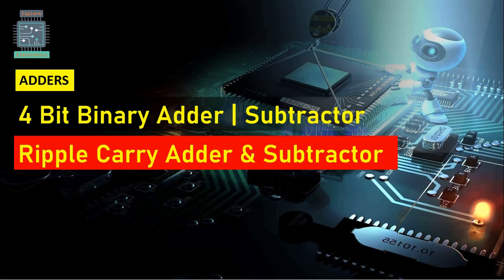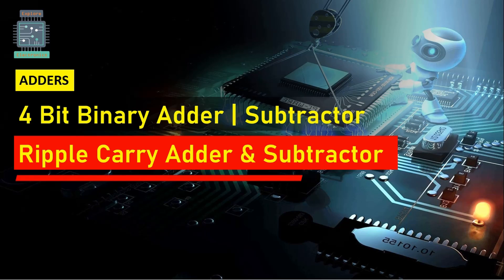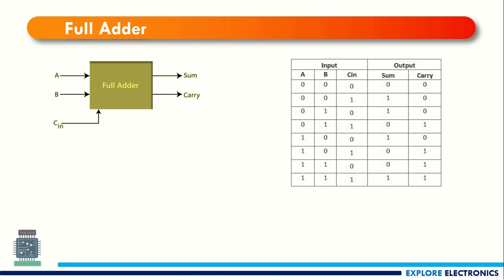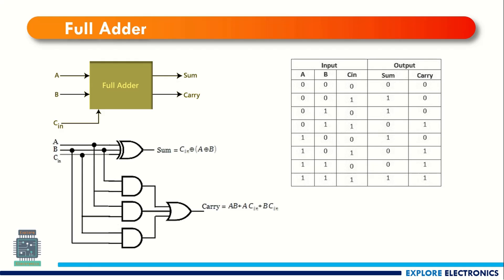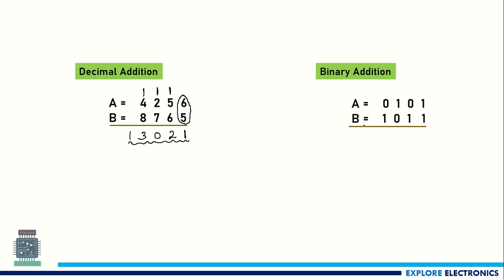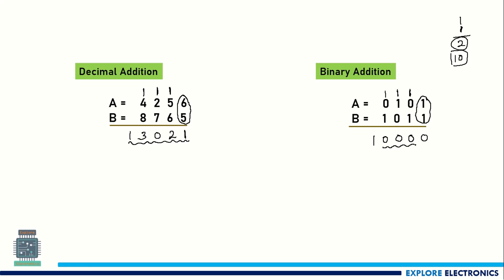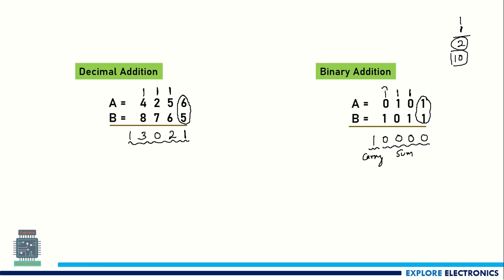4 bit Adder and Subtractor | Ripple Carry Adder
Ripple carry adder using 1 bit Full adders and same circuit with modifications acts as 4 bit Subtractor is explained in this video

______________________Contents_______________________________
0:00 Introduction
0:13